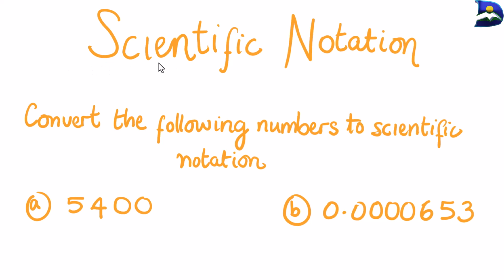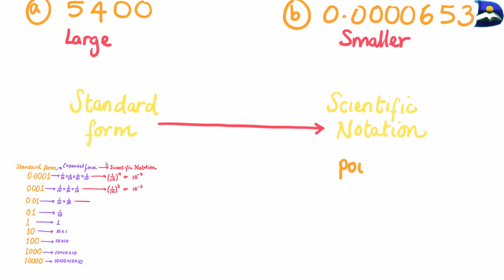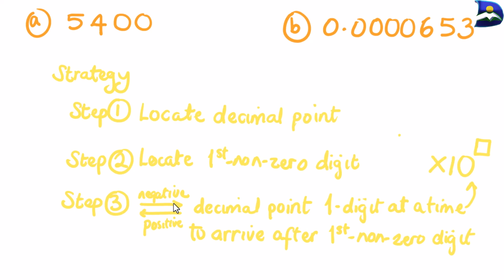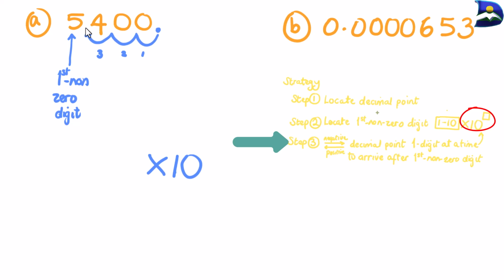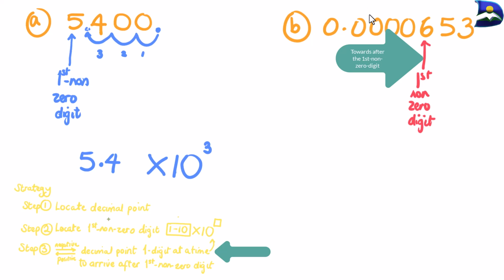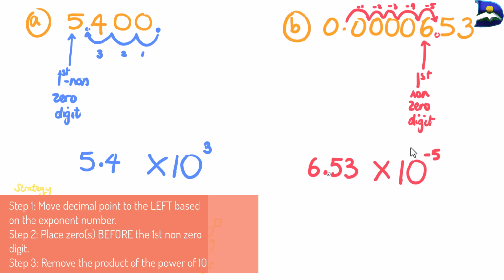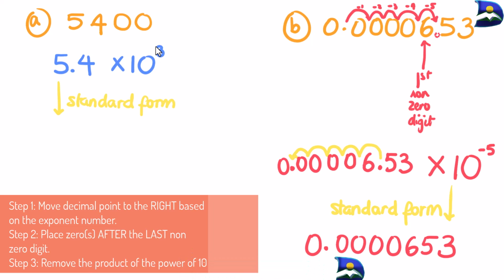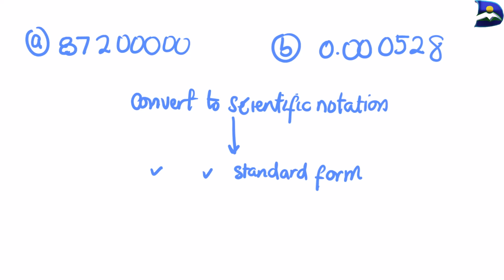FAST WAY! Convert Scientific Notation and Standard form.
This is based on the Otario Grade 8 Math curriculum about simplifying large and small numbers in scientific notation from standard form and converting back to again using quick math strategies. Enjoy this video!